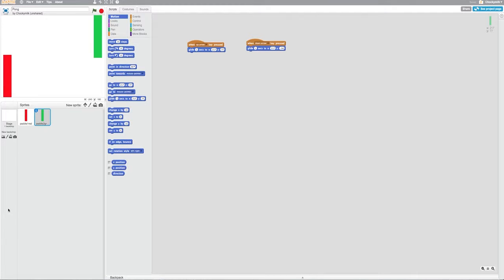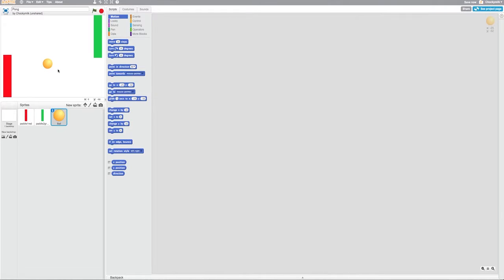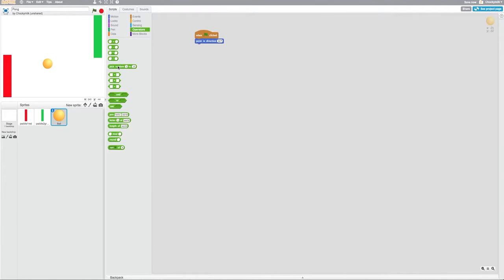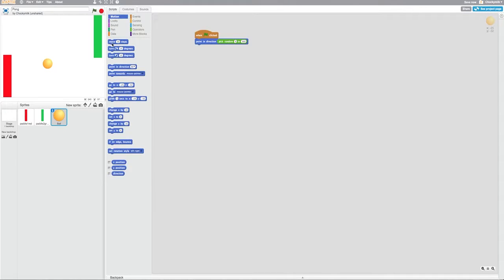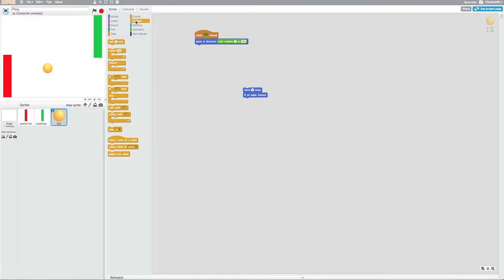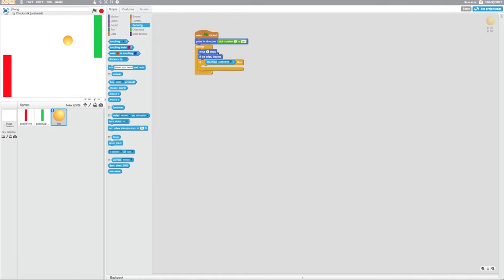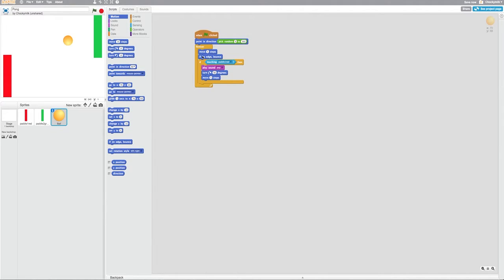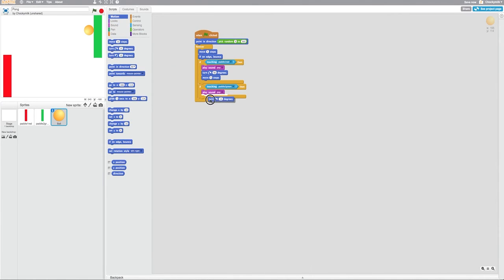3 pong ball